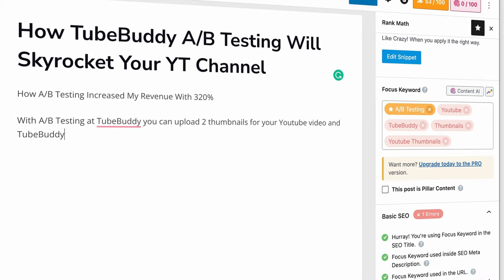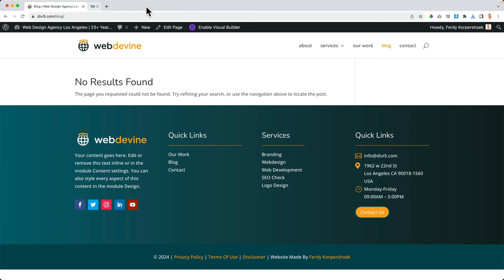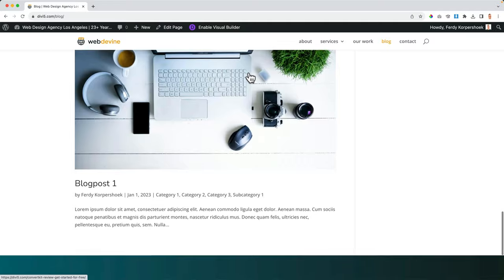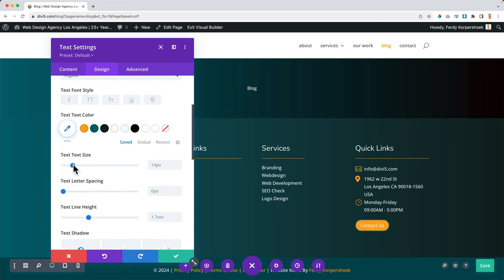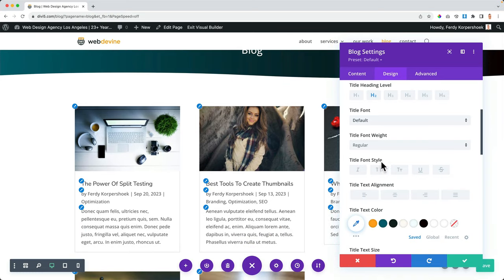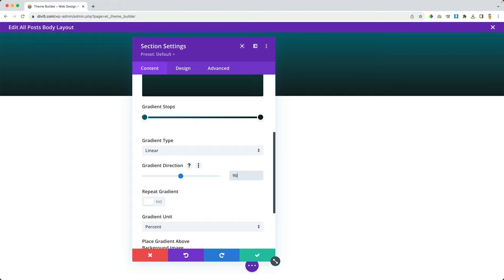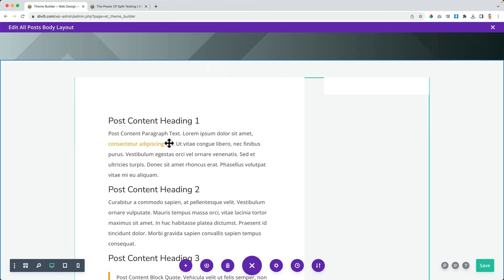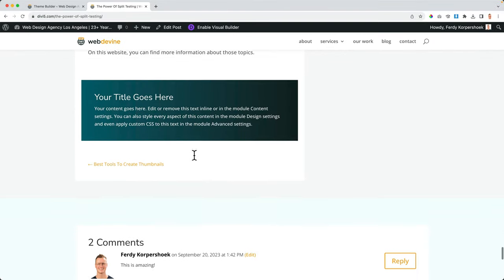Create A Blog Area Using Your Divi Theme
Learn how to create a blog area using the Divi theme. The most popular WordPress Theme in the world.

We will create a blog page using the visual builder. Then, we will create a blog post template and assign it to all blog posts. We will adjust the font sizes and line height and create sidebars that can be assigned to specific blog posts and/or categories. At the end of the tutorial, I show you how to import external blog post templates for free.

00:00 Intro
01:22 How To Create A Blogpost
01:54 Import Sample Blogpost
04:42 Create The Blog Page
12:13 Create A Blog Post Template
24:14 Configure The Text Design On Your Blog Post
29:19 Create Sidebars
41:24 Import External Blog Post Layouts